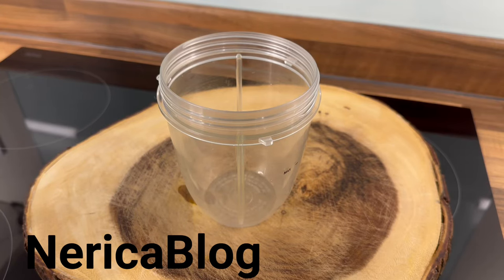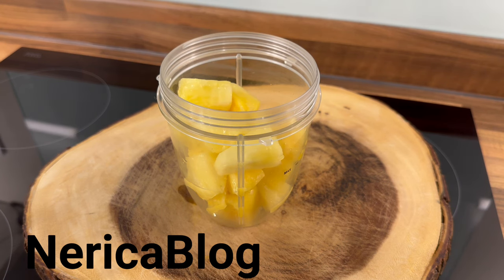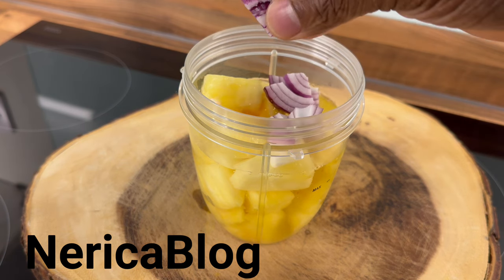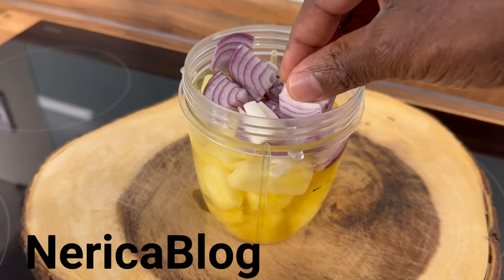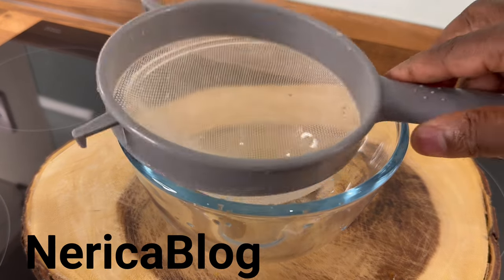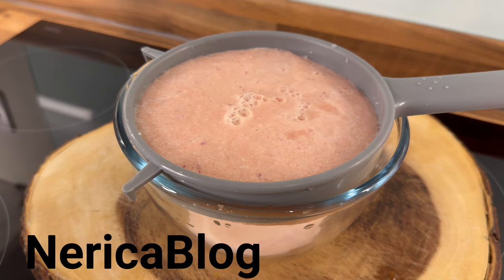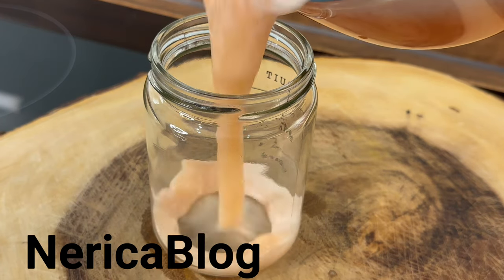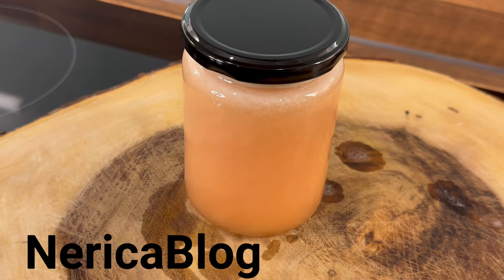Worldwide Most Wanted Recipe! Ginger, Onion and Pineapple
Worldwide Most Wanted Recipe! Ginger, Onion and Pineapple  | Pineapple: 8 Impressive Health Benefits. Pineapple contains nutrients and beneficial compounds, such as vitamin C, manganese, and enzymes, to help aid digestion. Eating pineapple may help boost immunity, lower cancer risk, and improve recovery time after surgery. Pineapple (Ananas comosus) is a tropical fruit
Welcome to Nerica Blog, your go-to source for all things nerdy! We’re here to unlock the best of nerd culture and entertainment! Whether you’re a gamer, a comic book enthusiast, or a lover of movies and TV shows, we’ve got you covered! At Nerica Blog, we dive deep into the world of Blog